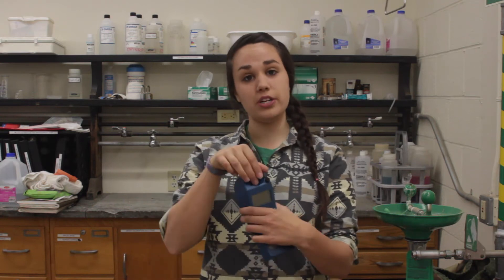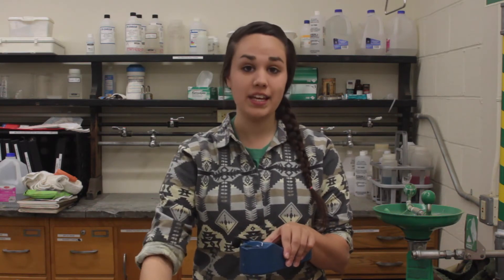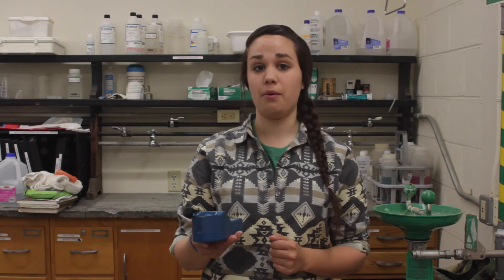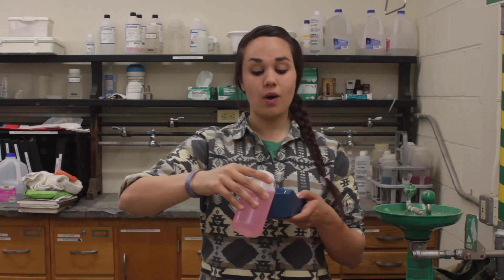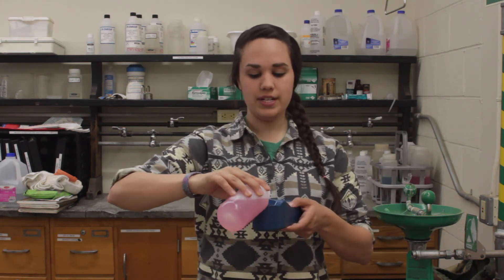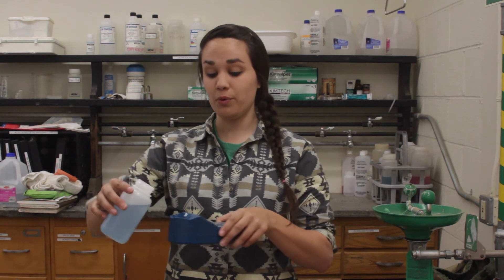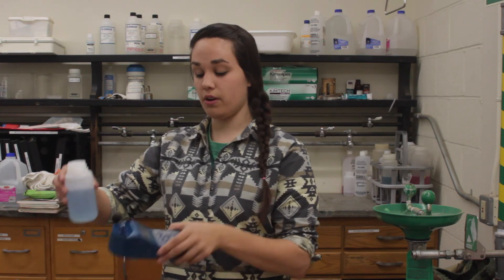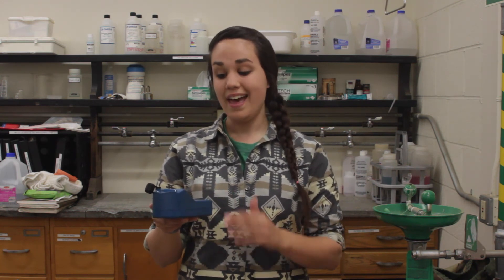How to Calibrate a Myron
This video explains and demonstrates the process of calibrating a Myron Meter II for pH in preparation of taking measurements in the field. This calibration must be completed in order to obtain accurate measurements in the field. You may choose to calibrate your meter along with the video or simply watch to see how it is done. If you choose to complete the calibration process while watching the video make sure you have your meter, three containers each filled with one pH buffer solution of pH 4, 7, and 10, and a larger container of tap water.